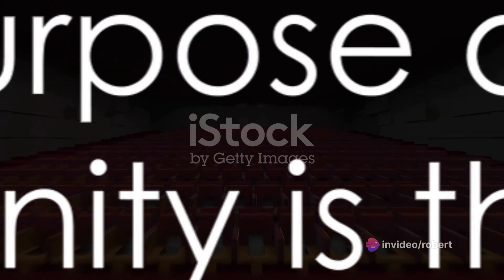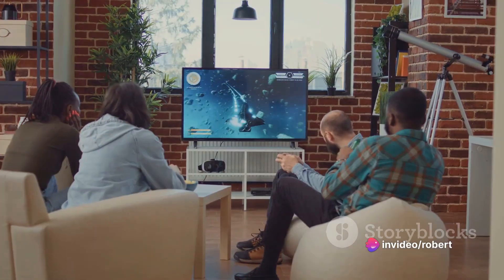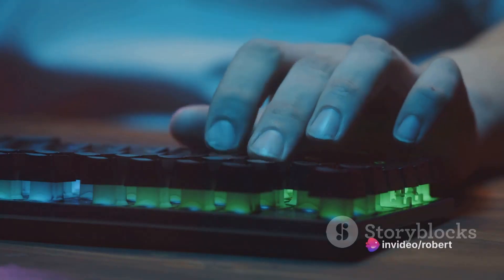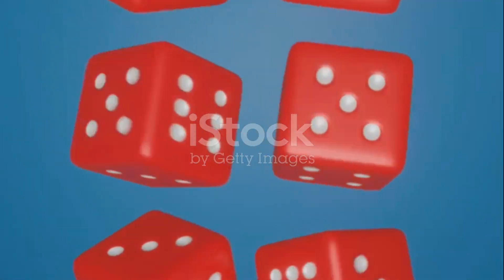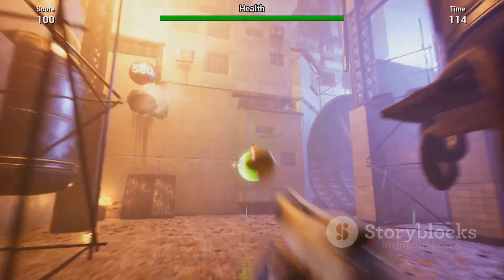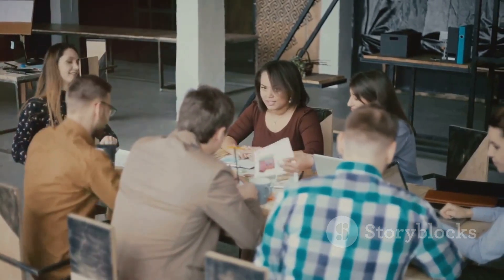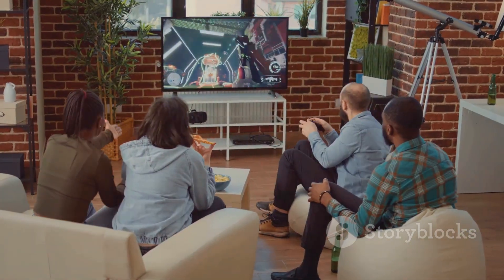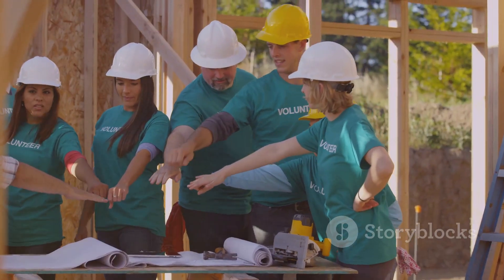Community Building Tips Pt 2 Gamification Vlogmas Day 8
Game On: Level Up Your Community

Grow a Thriving Community with Gamification Strategies Do you want to build an engaged community from scratch? Gamification could be the secret sauce. Learn how to use game design elements like points, badges, leaderboards and more to boost community participation. Gamification applies gaming principles to non-game settings. This video shares actionable tips to:

Understand gamification and why it works

Increase member engagement and loyalty

Motivate participation with rewards

Develop gamification strategies for any community

Set up challenges, quests, achievements

Track progress with points and leaderboards

Offer badges, titles, statuses as incentives

Turn community building into a fun game

Transform users from passive to active members

Energize members with friendly competition

Bring people together around shared goals

If you want to level up an online or offline community, gamification creates rewarding experiences that hook and habituate members. With the right gaming psychology, you can take a startup group to the next level. Game on!

OUTLINE:

00:00:00 Introduction to Gamification
00:00:33 Identifying Your Community's Purpose
00:00:56 Introducing Game Mechanics
00:01:17 Exploring Game Dynamics
00:01:34 Enhancing with Game Aesthetics
00:01:48 Designing Meaningful Experiences
00:02:06 Continuous Monitoring and Adjustment
00:02:25 Conclusion and Call to Action
00:02:58 Support the Channel